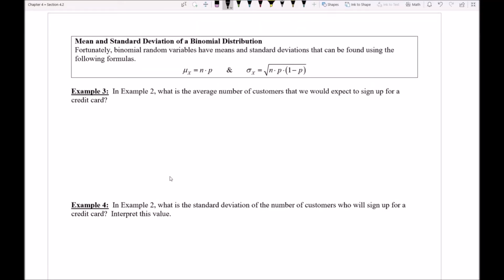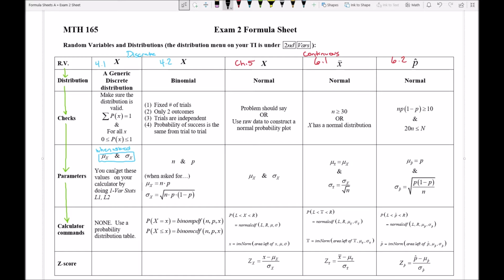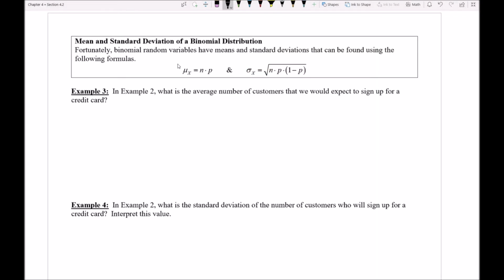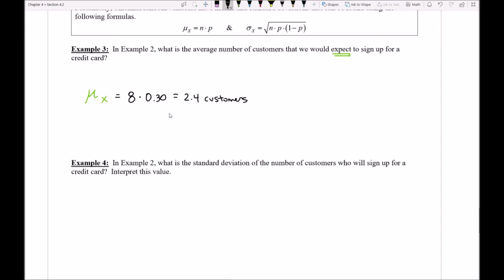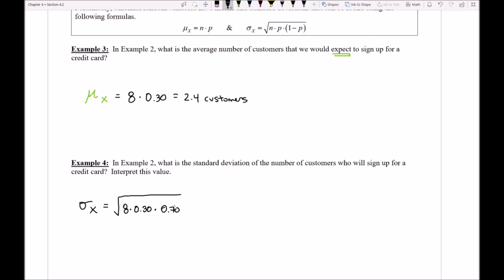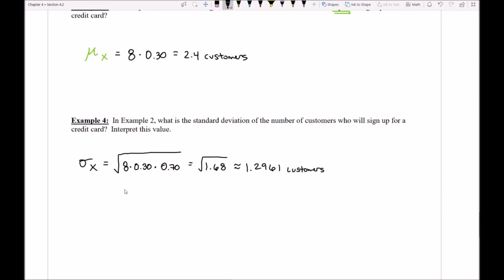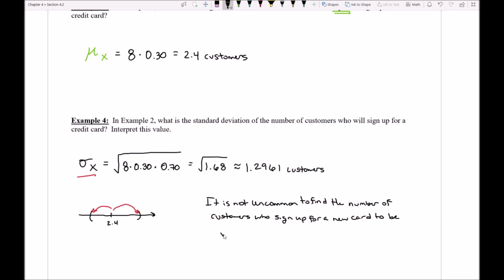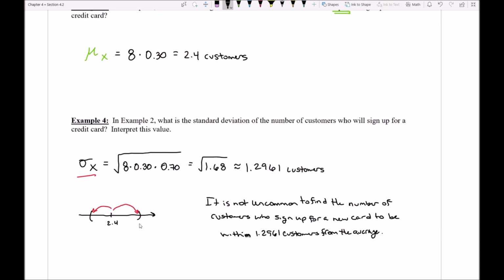4 2 Mean&stdDev & Ex3&4